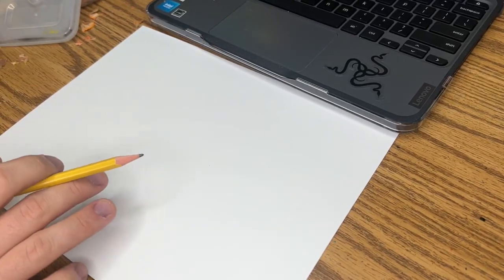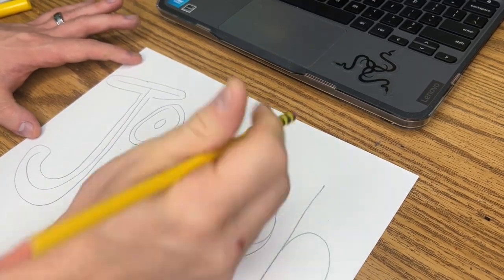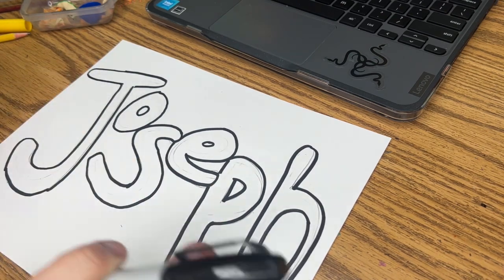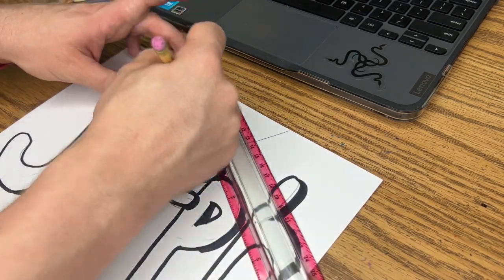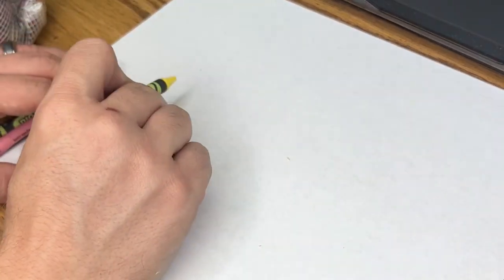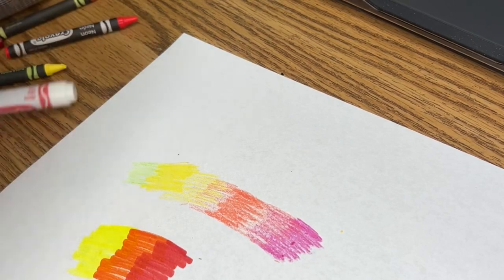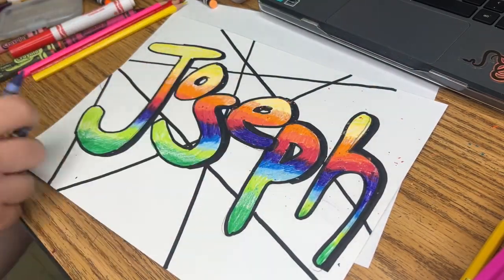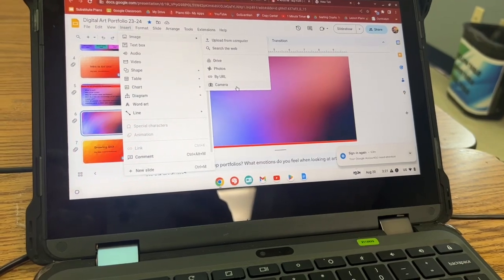Fourth Grade Abstract Name Day 2